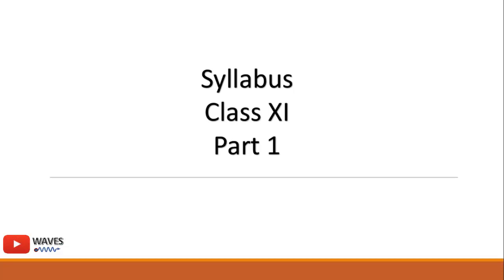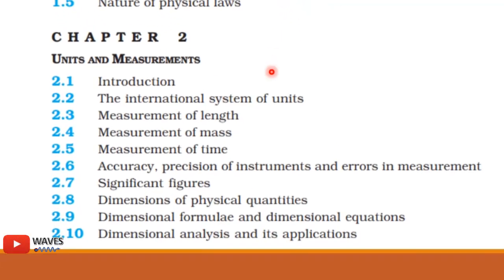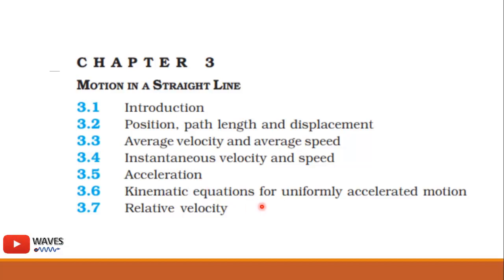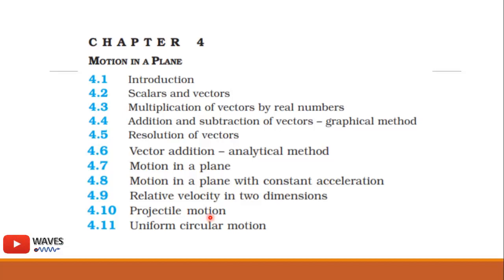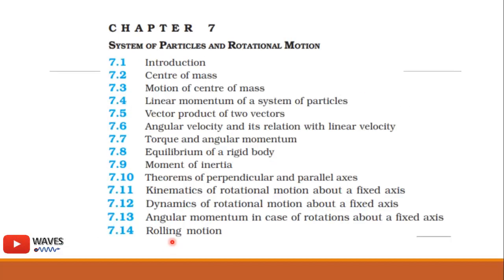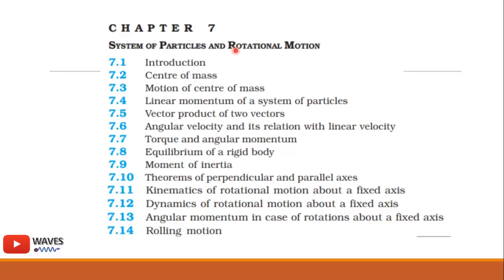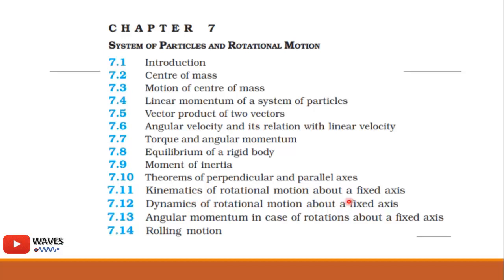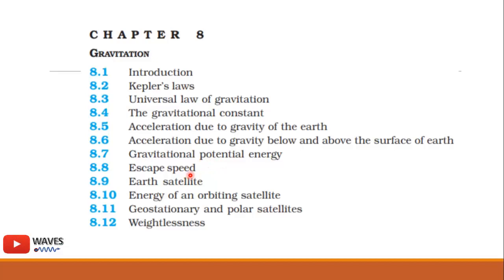Physics Syllabus Class XI (CBSE) - Book 1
The syllabus of Book 1 for class XI Physics (CBSE) is discussed.